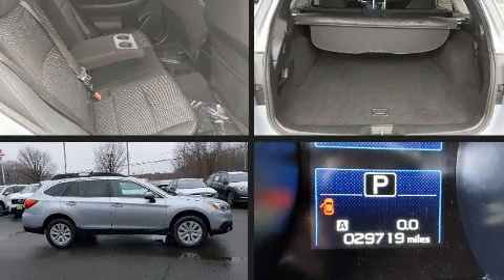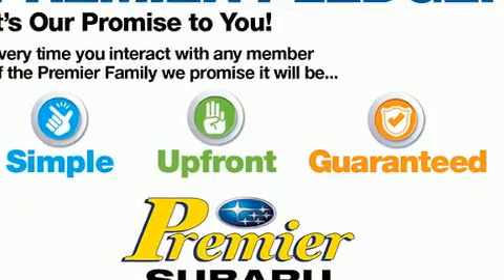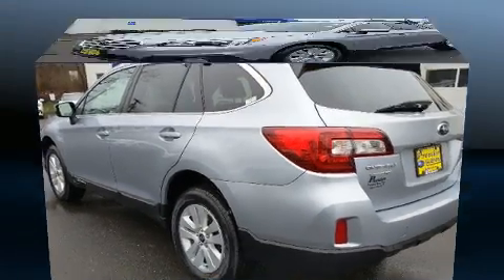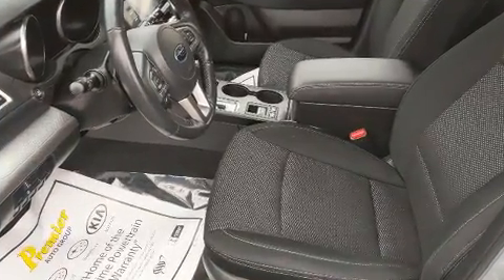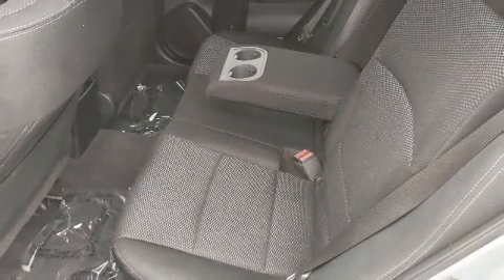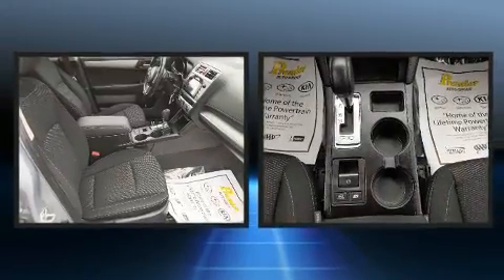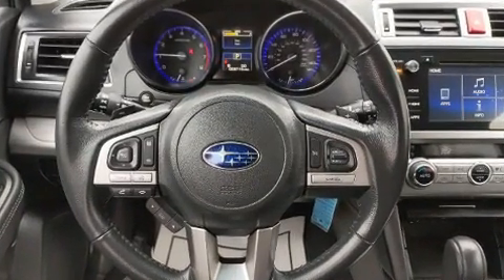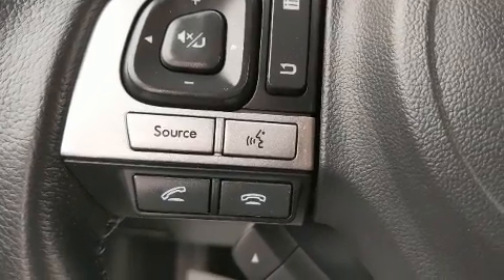2017 Subaru Outback Premium in Branford, CT 06405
Premier Subaru
155 North Main Street

Load your family into the 2017 Subaru Outback. Smooth gearshifts are achieved thanks to the 2.5 liter 4 cylinder engine, and for added security, dynamic Stability Control supplements the drivetrain. Subaru prioritized practicality, efficiency, and style by including: adjustable headrests in all seating positions, heated seats, front fog lights, telescoping steering wheel, heated door mirrors, cruise control, and power windows. Subaru ensures the safety and security of its passengers with equipment such as: dual front impact airbags with occupant sensing airbag, head curtain airbags, traction control, brake assist, anti-whiplash front head restraints, a security system, an emergency communication system, and 4 wheel disc brakes with ABS. When road conditions become unpredictable, rely on all wheel drive to maintain outstanding control. This vehicle has achieved Certified Pre-Owned status, by passing Subaru's comprehensive certification process, including a comprehensive 152 point inspection! You will have a pleasant shopping experience that is fun, informative, and never high pressured. Please don't hesitate to give us a call.